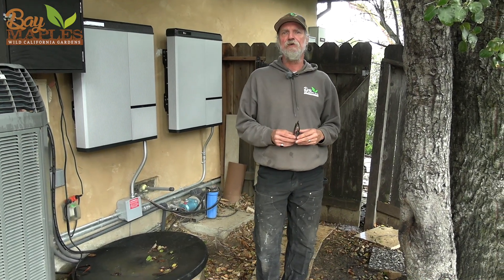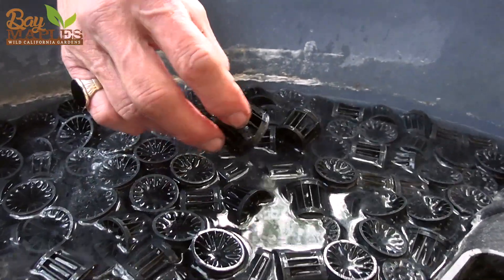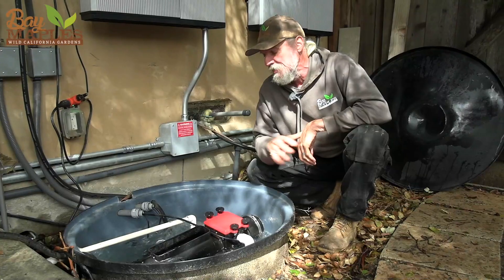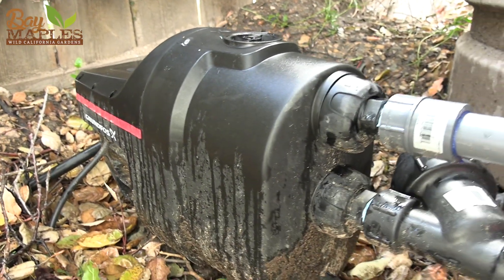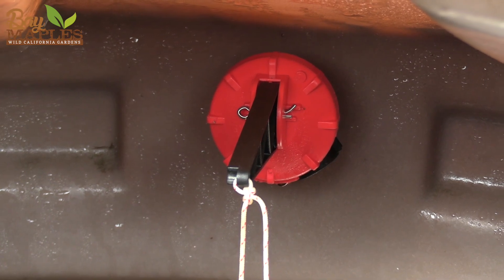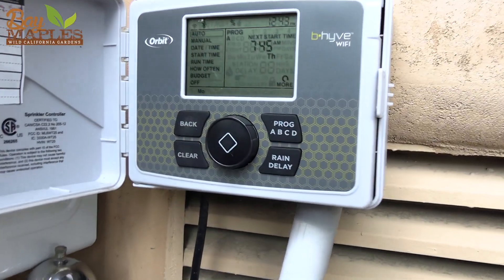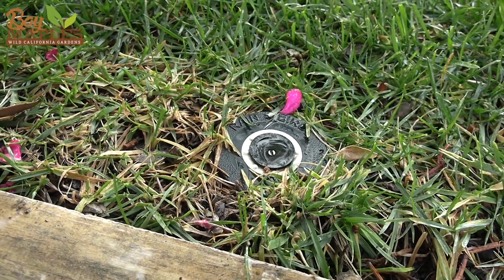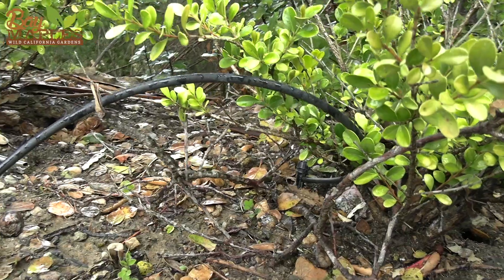AQUALOOP Installed & Running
Part 2: AQUALOOP Greywater System Installation Success

The conclusion of our AQUALOOP Greywater System Installation series! In this second part, we explore the remarkable results of the AQUALOOP installation in a Los Gatos residence.

🌱 Key Benefits:
✅ Effortlessly clean and recycle household water
✅ Significant savings on your water bill
✅ Reduced impact on municipal water treatment facilities
✅ Create a lush green oasis, even during droughts

Join us as we wrap up this eco-friendly journey with AQUALOOP, and see how it's changing the way we use water. Start saving money, conserve resources, and enjoy a beautiful, green home oasis.